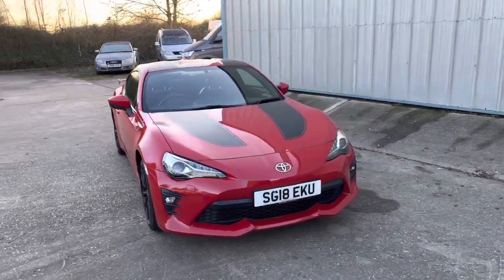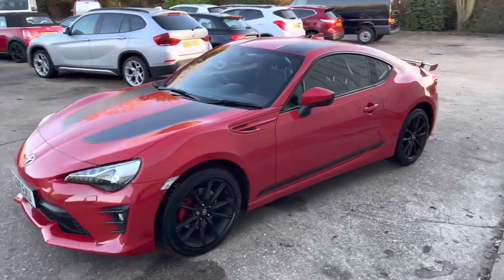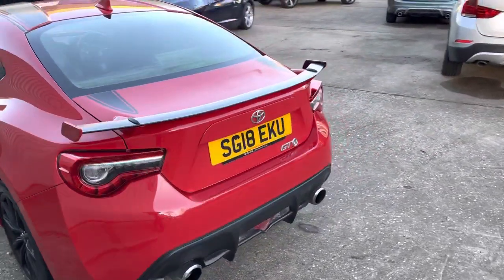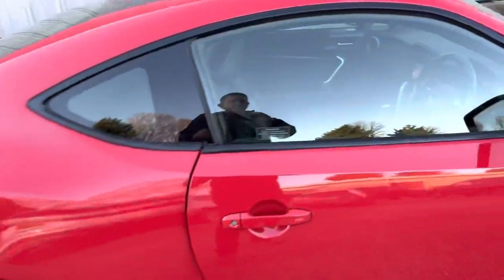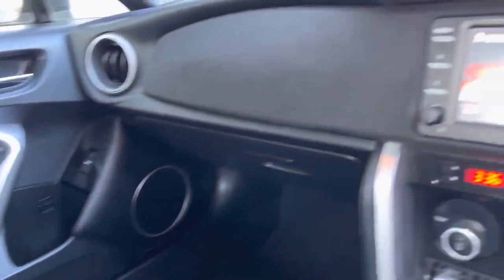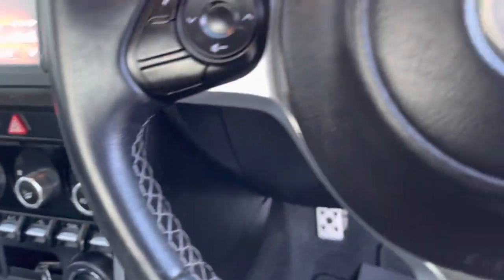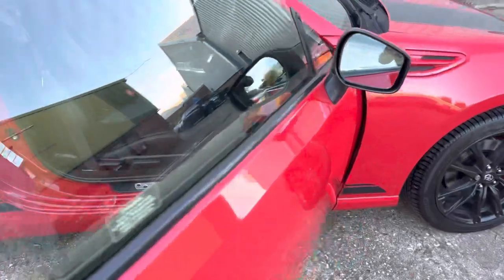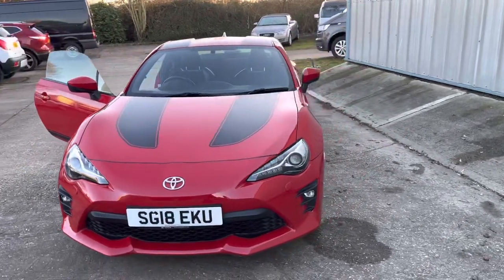2018 Toyota GT86 Pro 2.0 Coupe